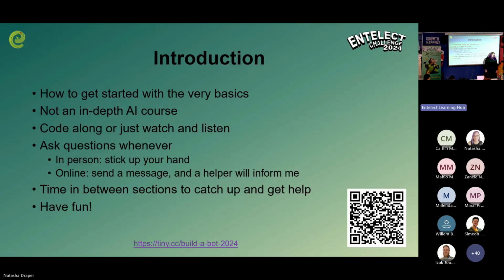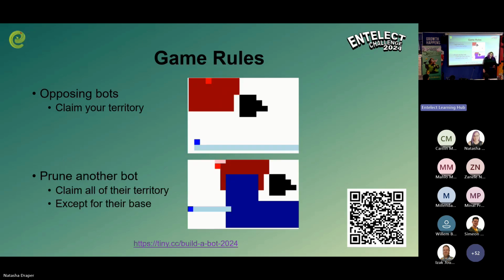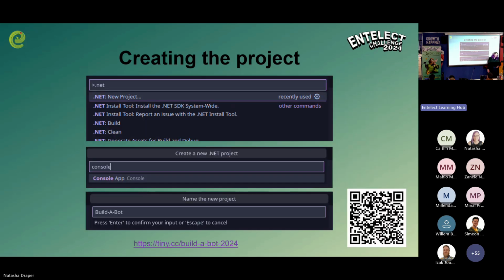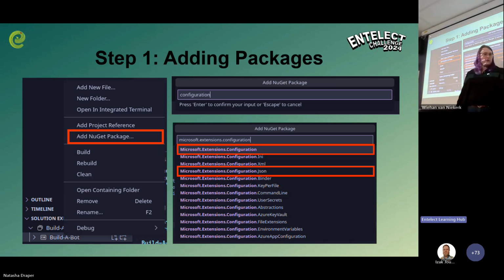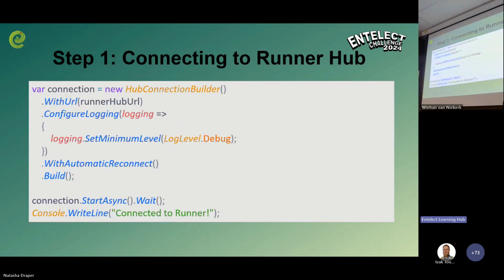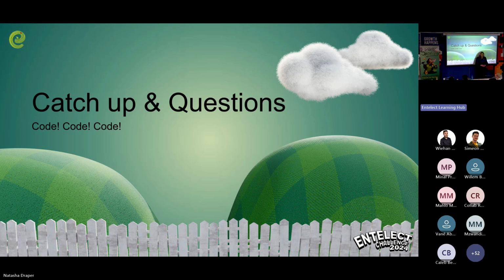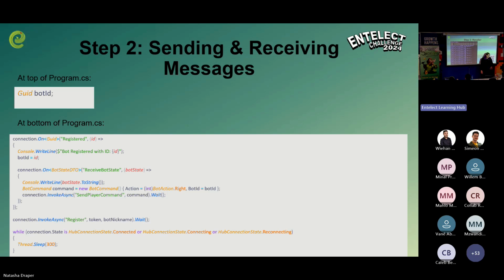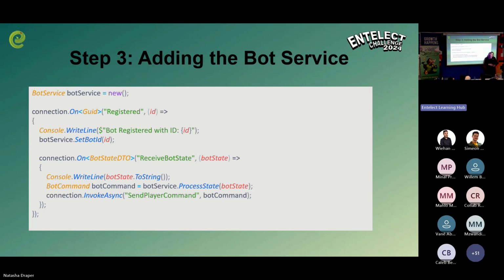Entelect Challenge - Build-A-Bot Workshop 2024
The aim of the Entelect Challenge Build-A-Bot workshop is to lower the barrier of entry into the annual main Entelect Challenge and provide an opportunity to learn and grow. During the workshop, the Entelect Challenge team will take the attendees through a hands-on journey on creating a dummy bot. There will be opportunity to ask questions directly to the developers of the Entelect Challenge.